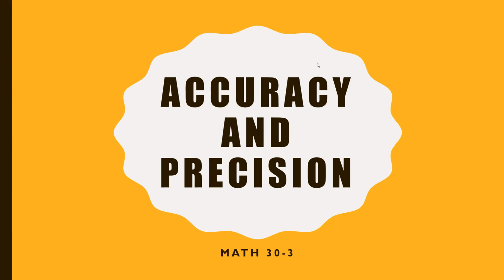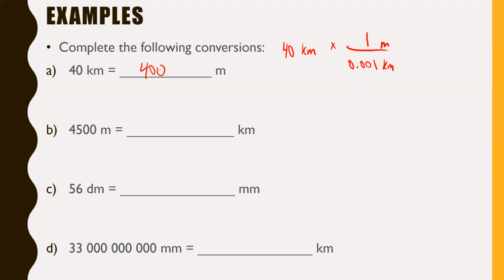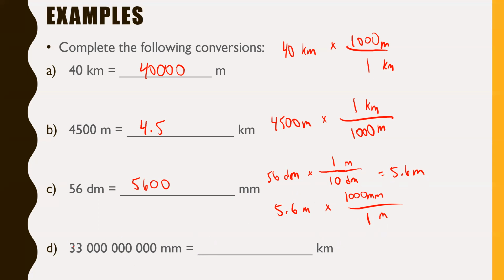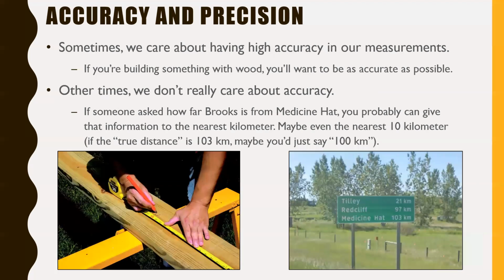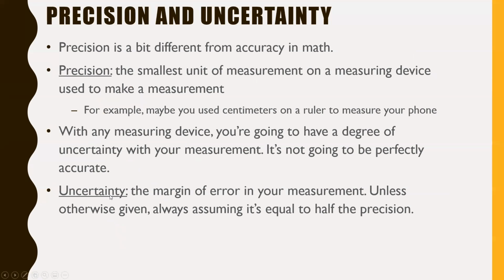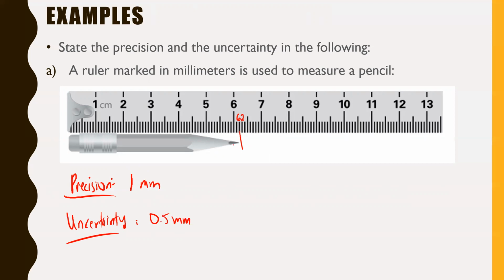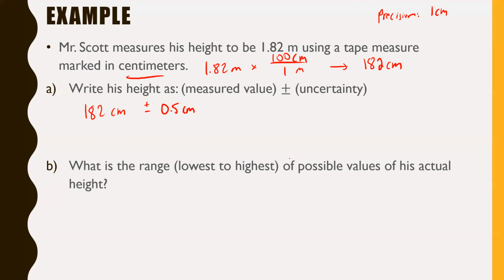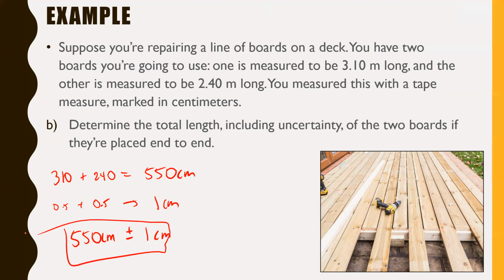Math 30-3 - Accuracy and Precision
Start of chapter 2!